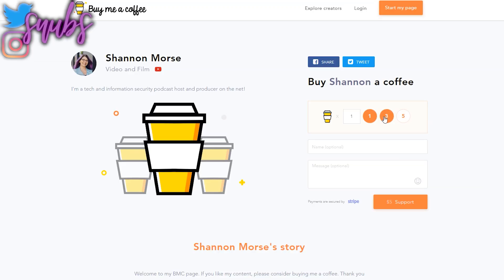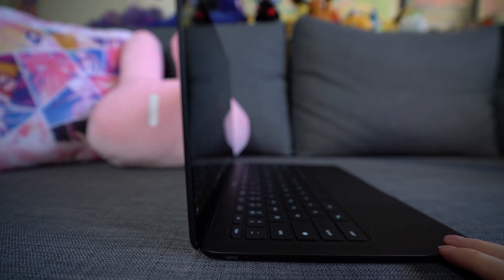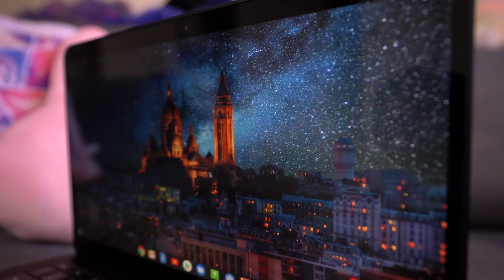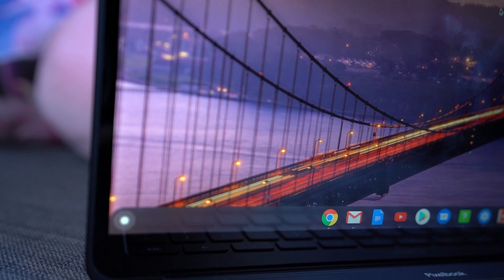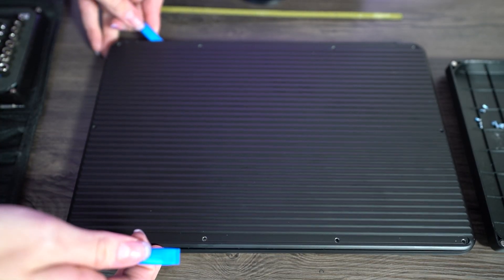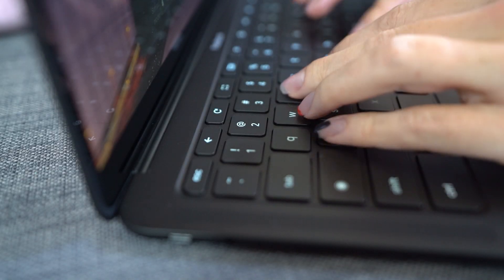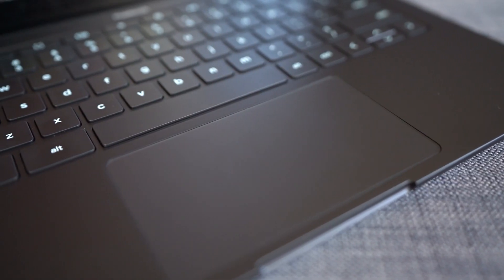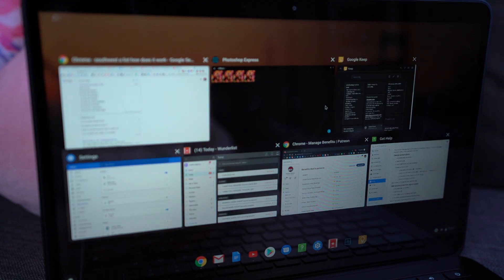Pixelbook Go In Depth Review - Run Linux Natively!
The new Pixelbook Go just came out, but at over $500 for ChromeOS, is it worth the money?

Special thanks to teampixelbook at Google for sending this giftfromgoogle!

Mail ➜ please email for mailing address